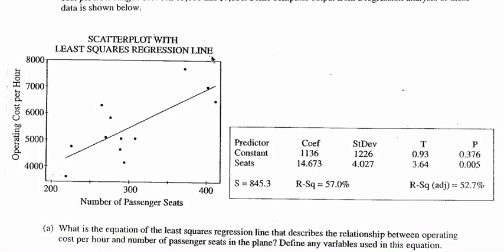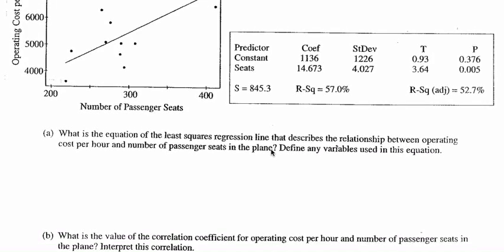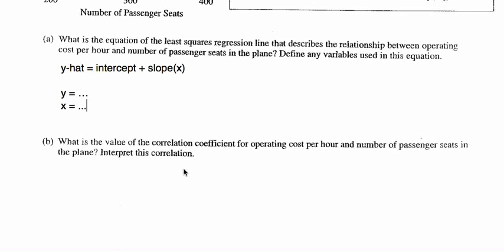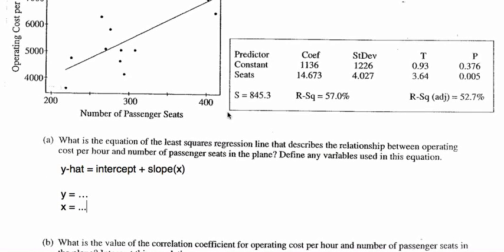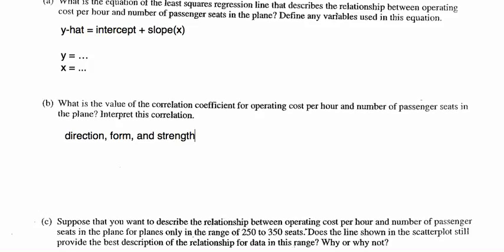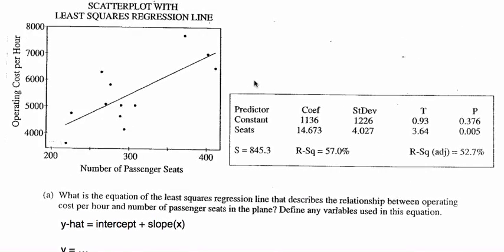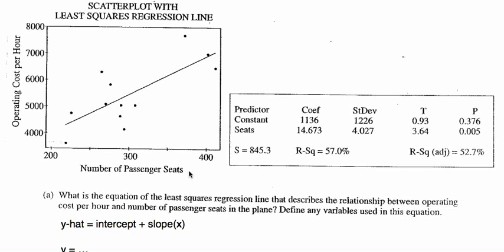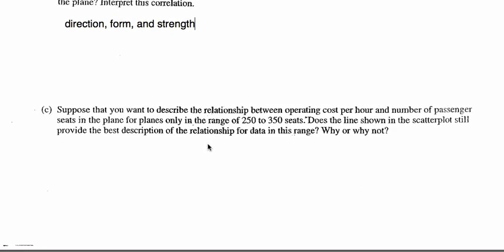AP Statistics Free Response Question Practice (Hints)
This video gives hints for completing the second AP Practice Question on the day 2 handout.